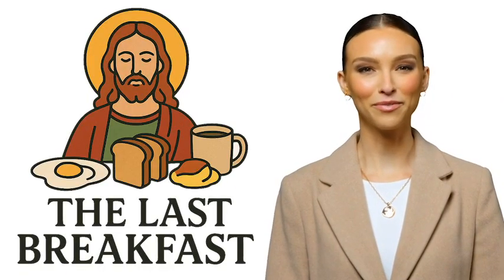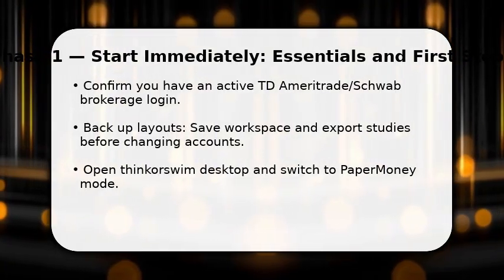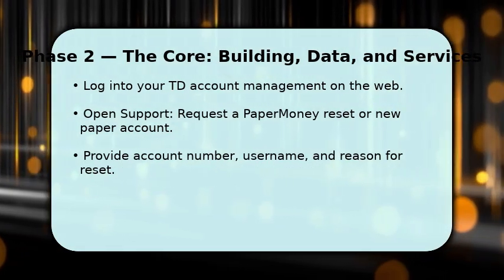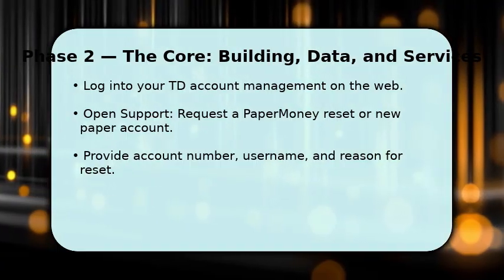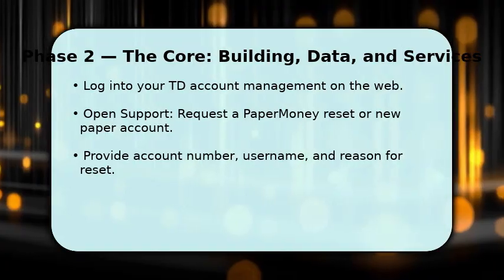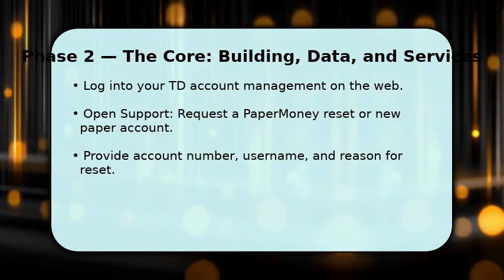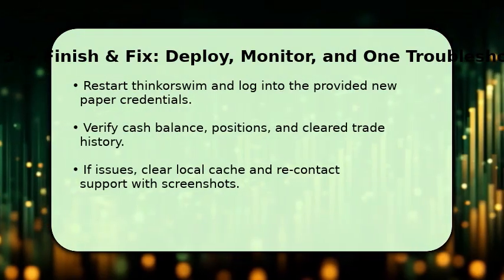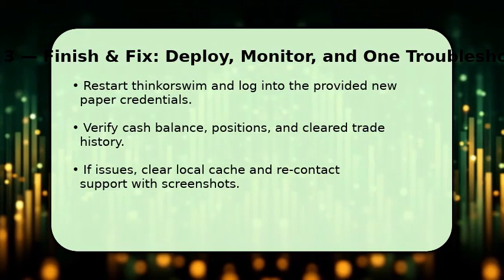How to Reset Thinkorswim Paper Money (only Way)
How to Reset Thinkorswim Paper Money (only Way) | 🔒 Surfshark VPN Deal — Stay private and secure. $1.99/mo + 3 Months Free ▸

Learn the precise method to reset your Thinkorswim paper money trading tokens. This video guides you through each step, ensuring a smooth and successful restoration of your investment tools.

Thinkorswim, reset paper money, trading tokens, investment guide, restore Thinkorswim account, paper trading reset process, financial strategy tutorial, casino gaming tips, online betting advice, virtual currency management, bet redemption